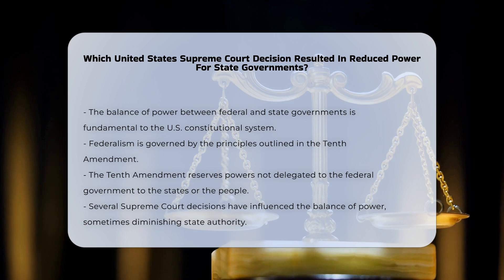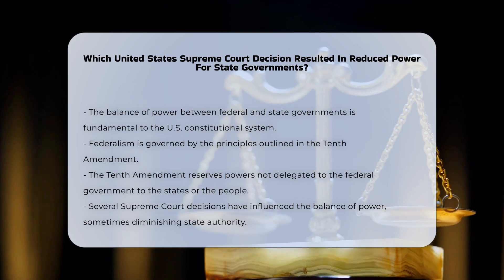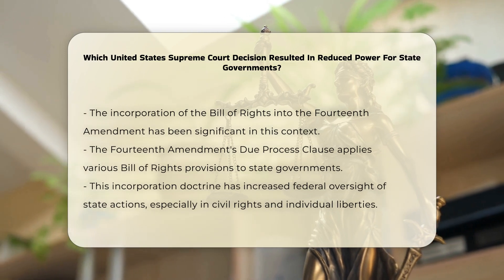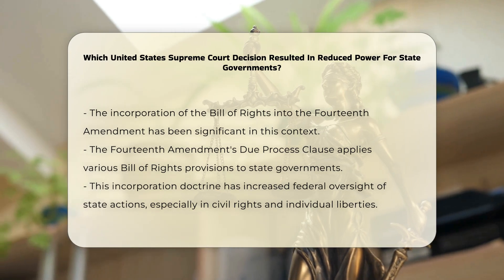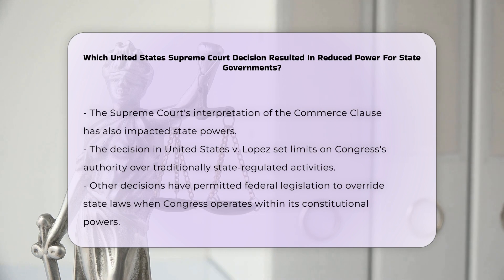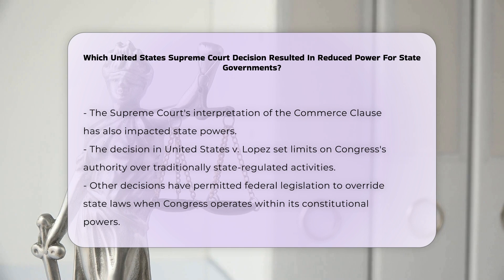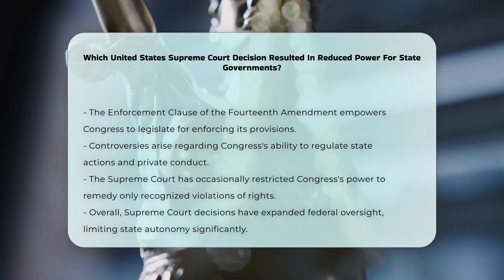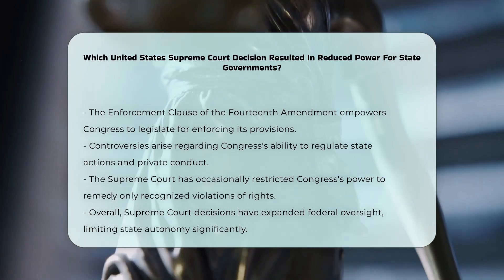Which United States Supreme Court Decision Resulted In Reduced Power For State Governments?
Which United States Supreme Court Decision Resulted In Reduced Power For State Governments? The balance of power between federal and state governments is a fundamental aspect of the United States' constitutional framework. In this enlightening video, we delve into the significant Supreme Court decisions that have influenced this balance, particularly through the incorporation of the Bill of Rights via the Fourteenth Amendment. We will explore how the Due Process Clause has been interpreted to impose federal constitutional rights on state governments, thereby limiting their autonomy. Additionally, we'll examine the implications of the Commerce Clause in shaping the extent of federal authority over state matters. Our discussion will highlight how the Enforcement Clause of the Fourteenth Amendment has led to ongoing debates about congressional power to regulate state actions and private conduct. This video is essential for anyone seeking to understand the evolving dynamics of federalism in the U.S. legal system. Whether you're a student of law, a practicing attorney, or simply curious about the implications of Supreme Court rulings, this video offers valuable insights.